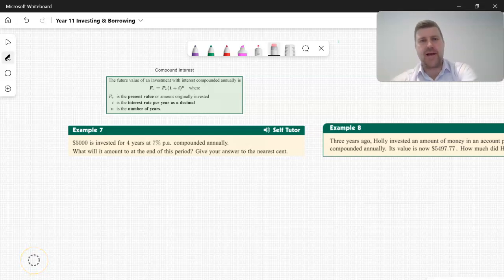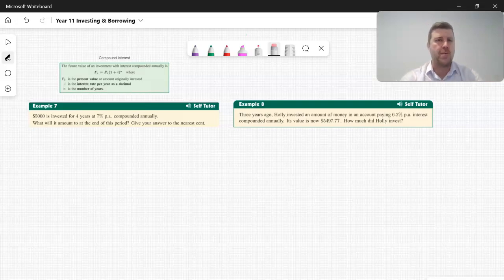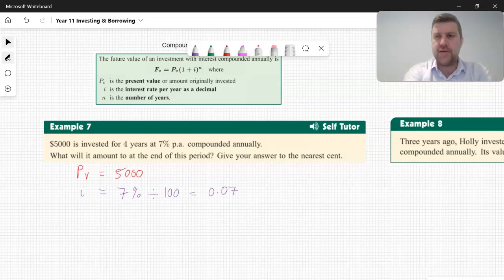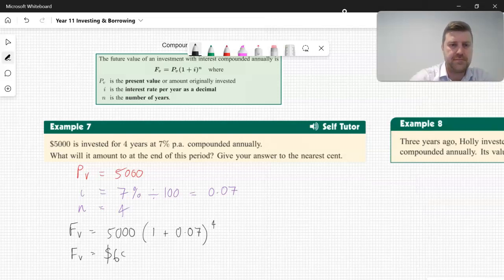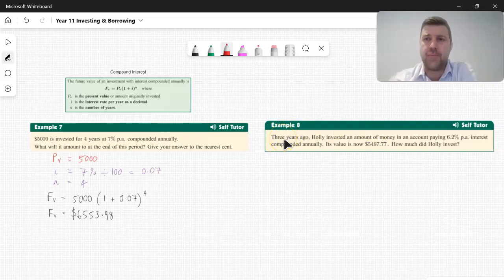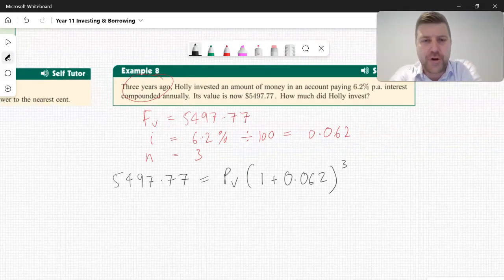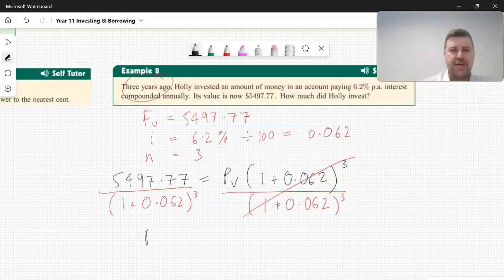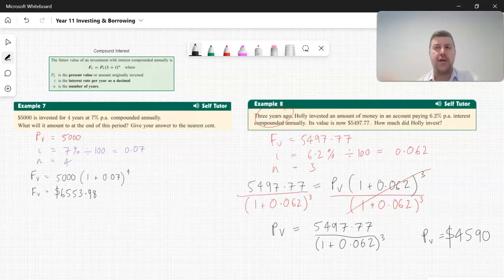Calculating compound interest compounded annually